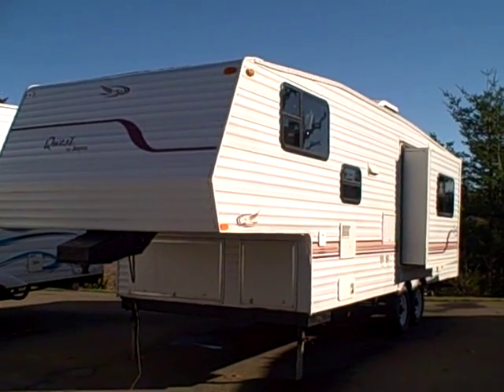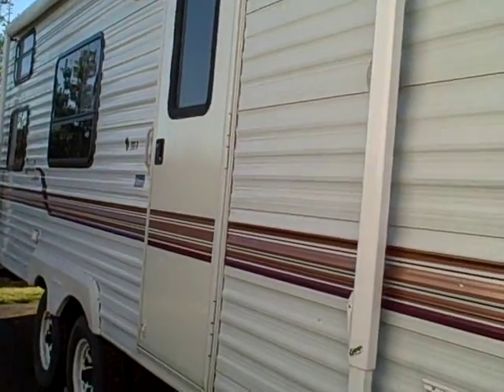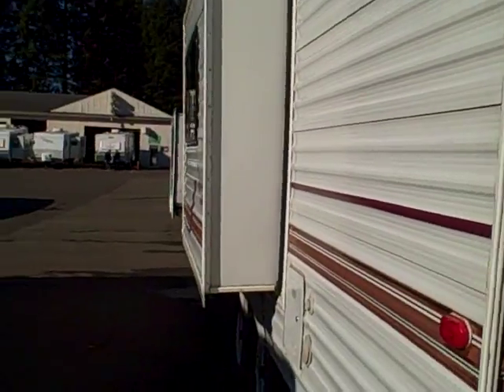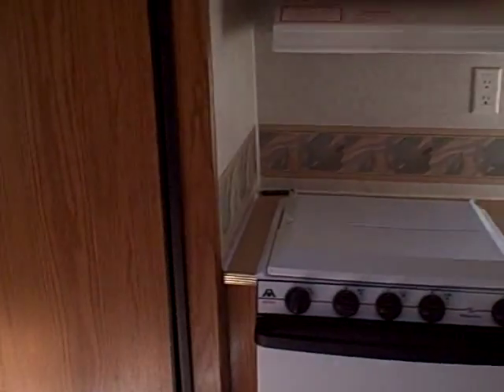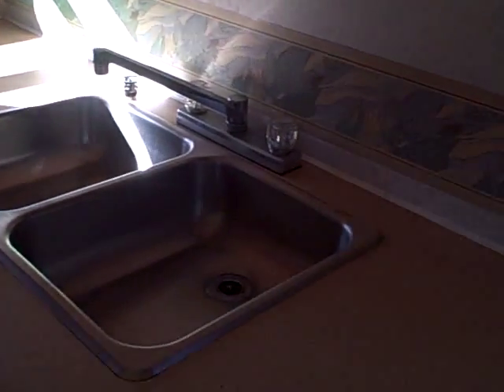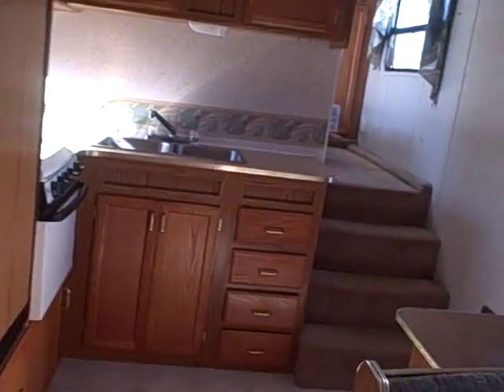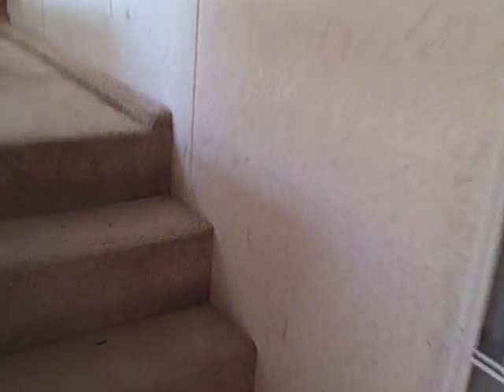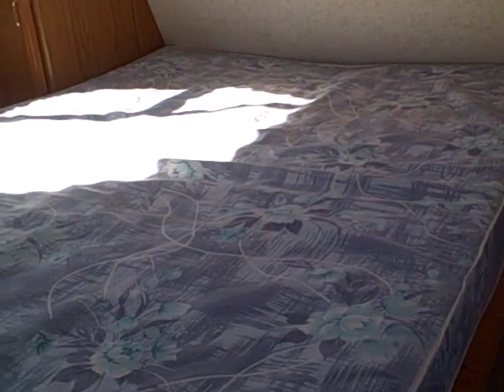2001 Jayco Qwest 265 B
Looking for the most RV you can get on a budget? Take a look at this bunkhouse 5th wheel by Jayco...    Handyman special